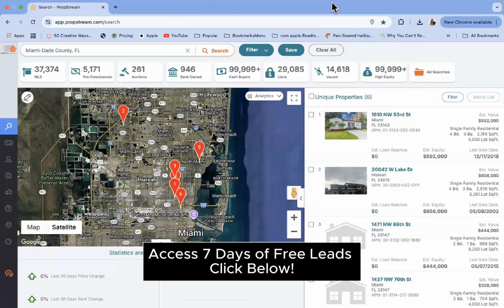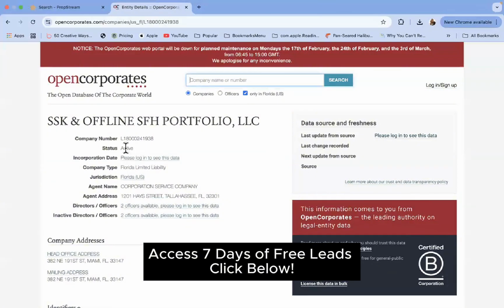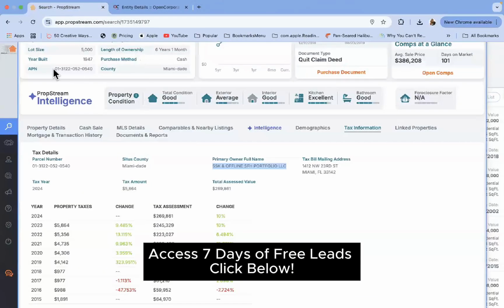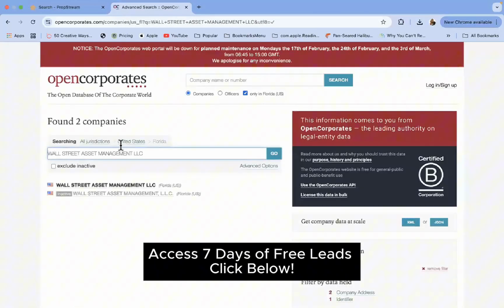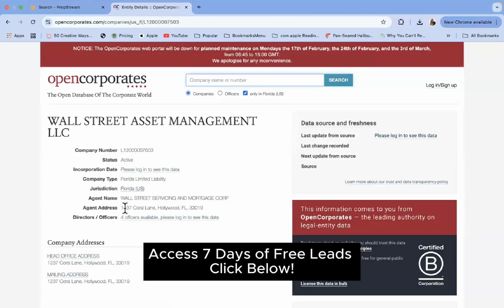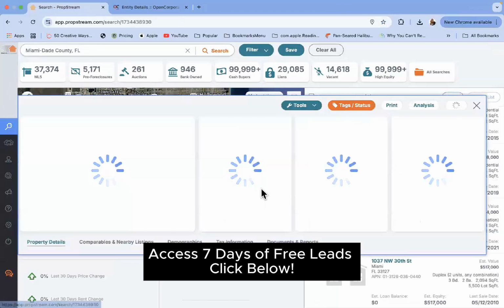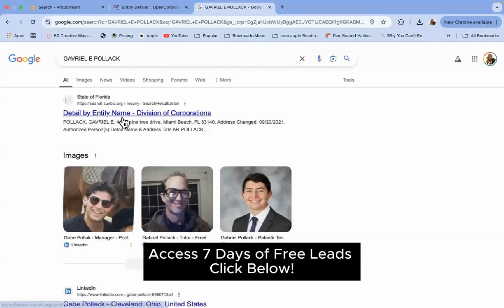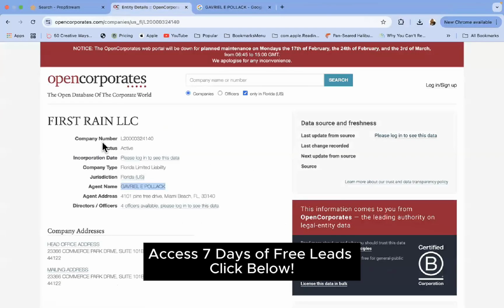How to Skip Trace LLCs Using PropStream | Find Property Owners Fast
In this video, I’ll show you how to use PropStream and OpenCorporates to find the owners behind LLCs and contact them directly.

When a property is owned by an LLC, the owner's information isn’t always readily available, which means you need to do some extra research. That’s where OpenCorporates comes in—it helps you track down business owners and key contacts so you can reach the right person.

In this tutorial, you'll learn:

- How to identify LLC-owned properties in PropStream
- How to use OpenCorporates to look up LLC details
- Tips for finding and contacting property owners
- Why skip tracing LLCs can give you an edge in real estate investing

If you're wholesaling, flipping, or investing, knowing how to skip trace LLCs can unlock new opportunities and help you connect with motivated sellers.

Watch now to learn how to streamline the process and improve your lead generation!